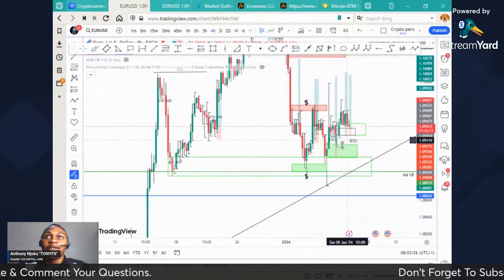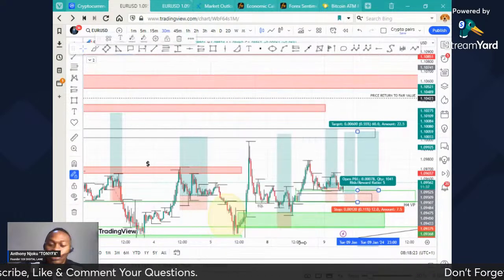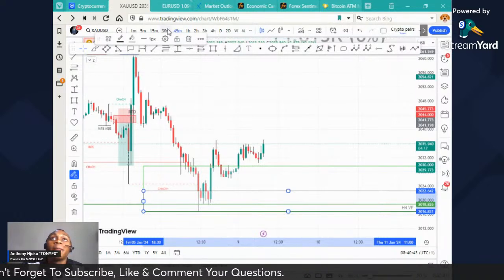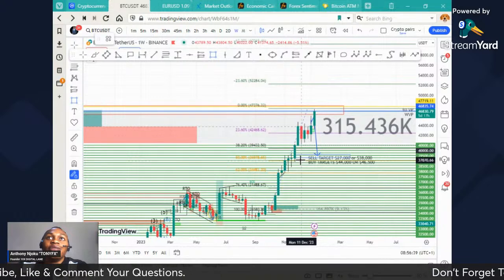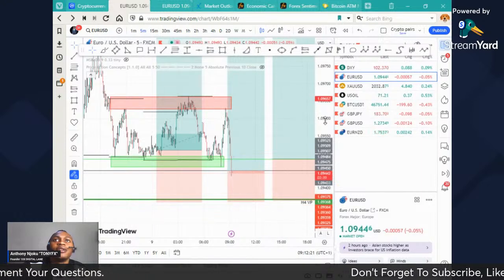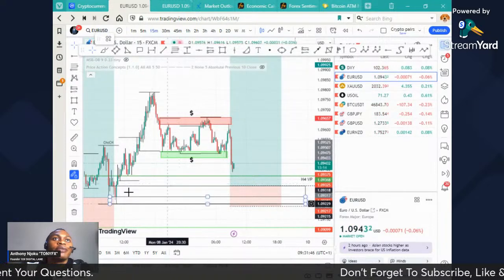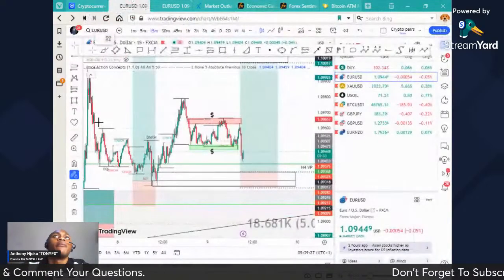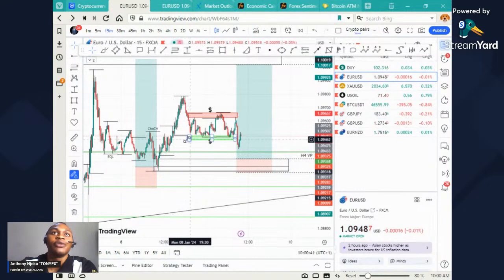🔴LIVE FOREX TRADING 🔴EURUSD / GOLD - LONDON SESSION (09/01/24)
Join our FREE telegram channel to get access to Trading Set-ups, Ideas, Analysis and so much more

Forex Live Trading session everyday Monday to Thursday with Anthony Njoku (Tony FX)
London Trading Session: 8:00 AM - 10:00 AM (GMT+0)
New York Trading Session: 1:00 PM - 3:00 PM (GMT+0)

During this stream, I will be teaching you how to spot quality trades across all timeframes by utilizing BOTH technical and fundamental analysis in the market (best of both worlds) with a 90% win rate. Join me to level up your trading.